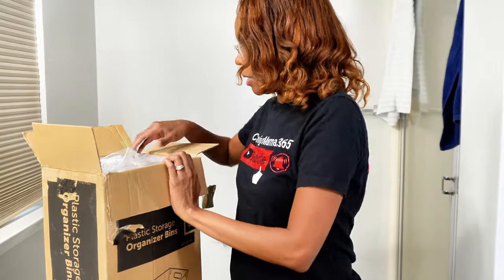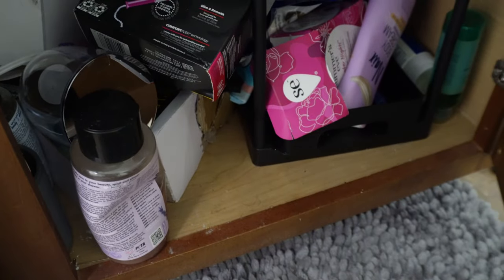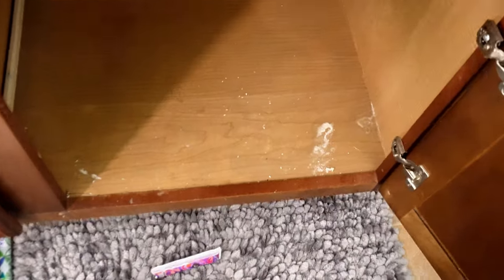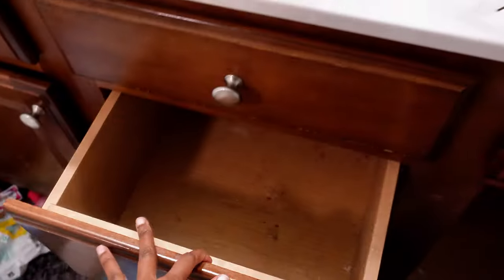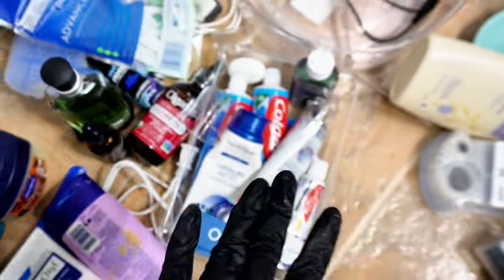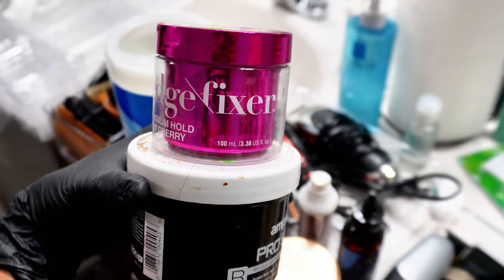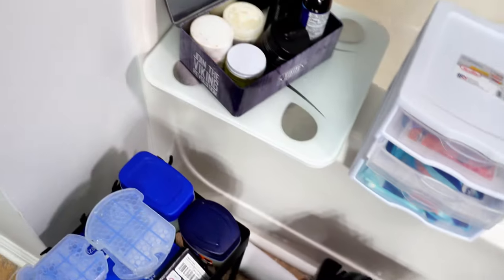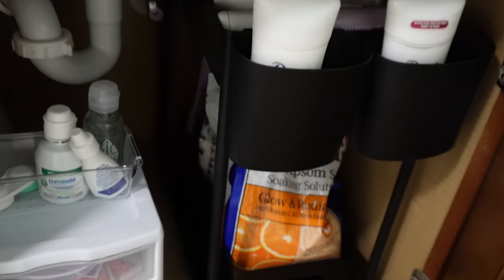Declutter and Organize Under Bathroom Sink Vlog|Clean with Me|2024| SAHM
In this video, I'll show you how to declutter and organize the space under your bathroom sink. Get tips on maximizing storage and keeping things tidy!